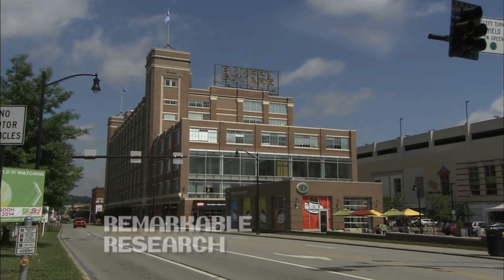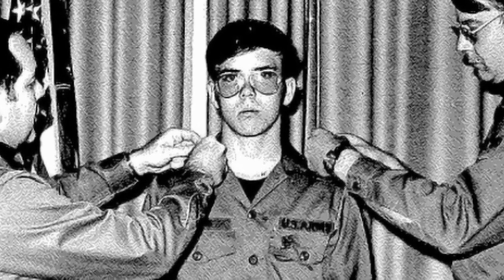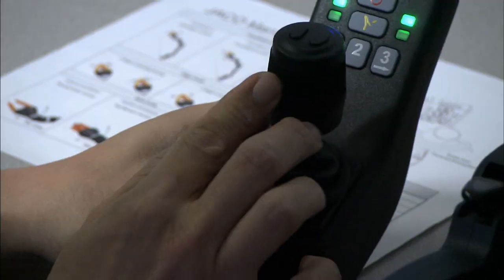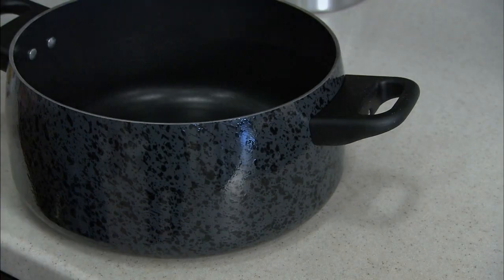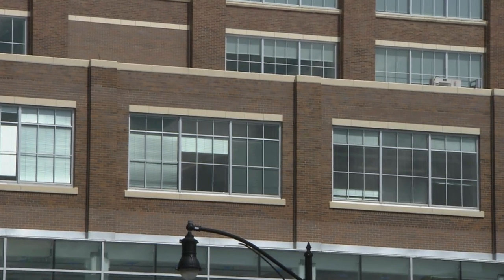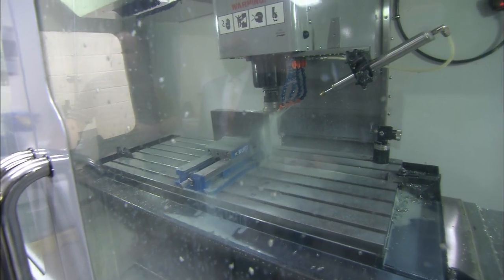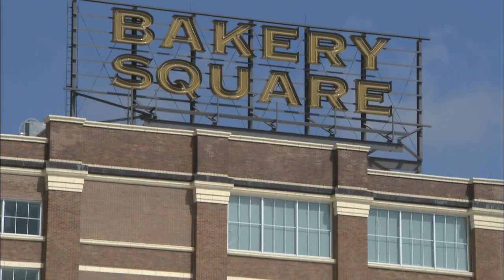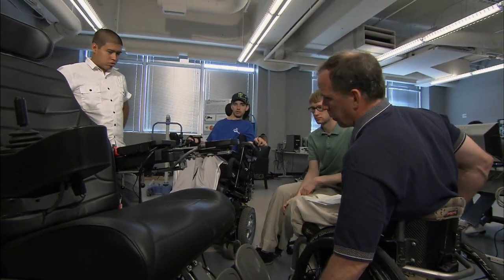Pittsburgh 360: Human Engineering Research Laboratories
Remarkable research is taking place here in Pittsburgh and it's leading to innovative technologies to help veterans with disabilities become more independent. Follow Chris Moore as he takes you on  a tour of the facility where these new developments are taking place.